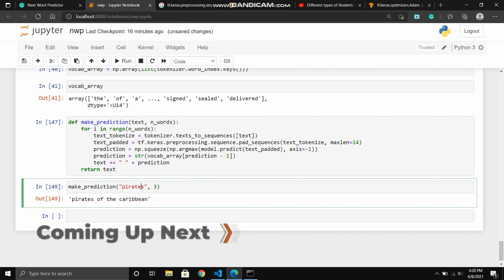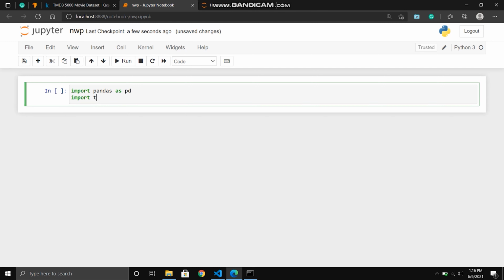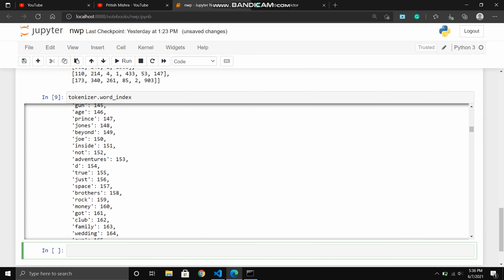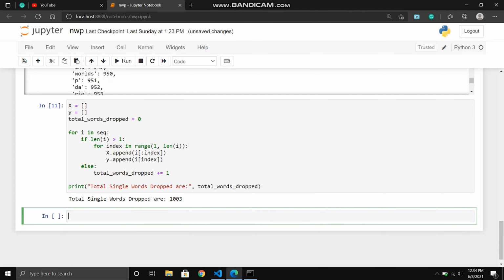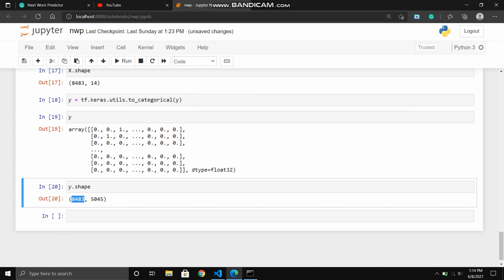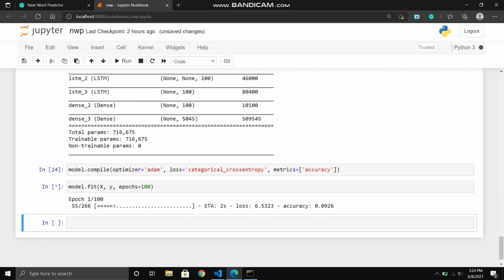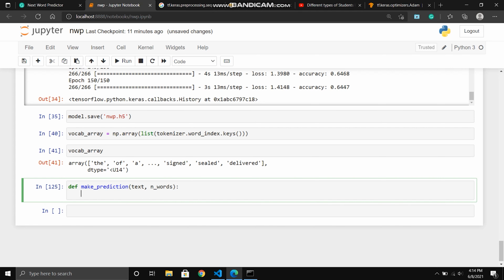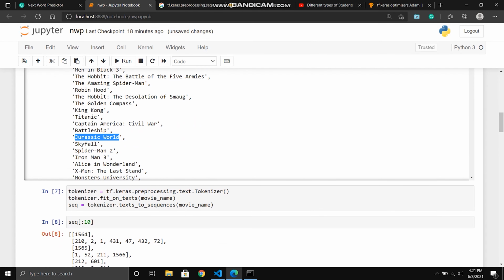Next Word Predictor with TensorFlow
Hey guys,
In this video, we will create a Next Word Predictor with TensorFlow for a Movie website which can predict movie name by just their initials you can adapt this to any data you want.

OR ask me in YouTube comment Box..!!!

Pritish Mishra